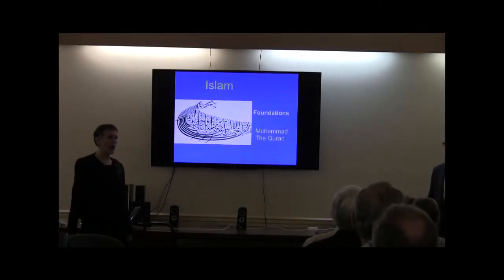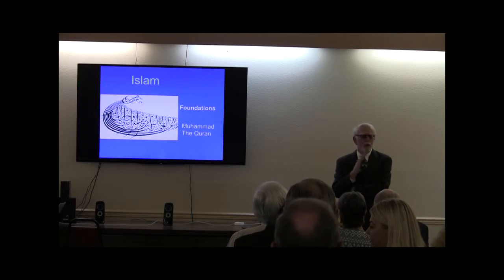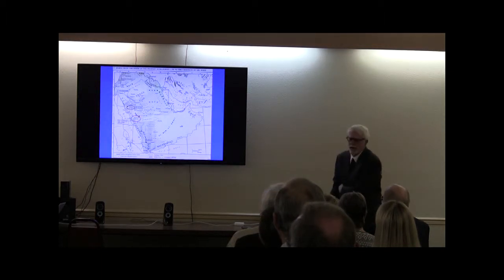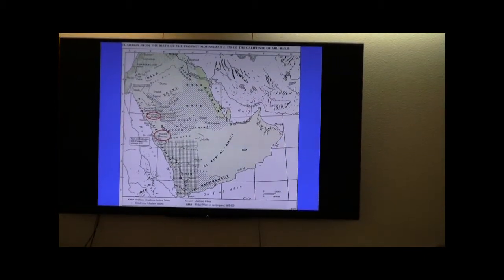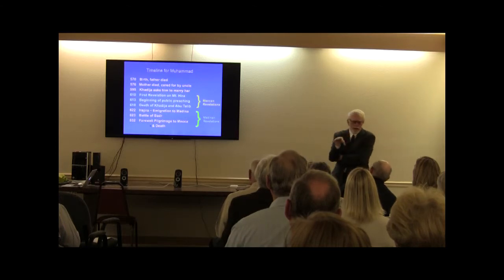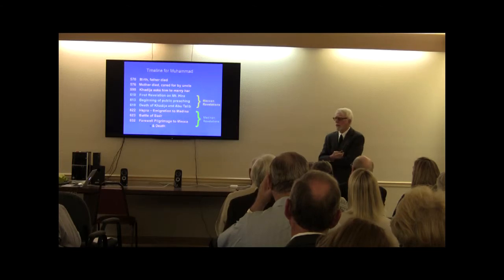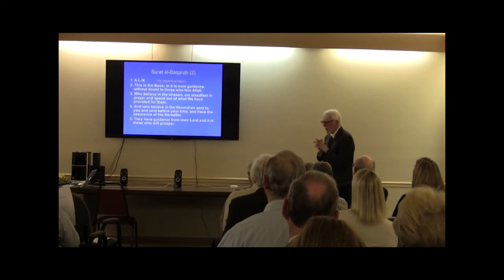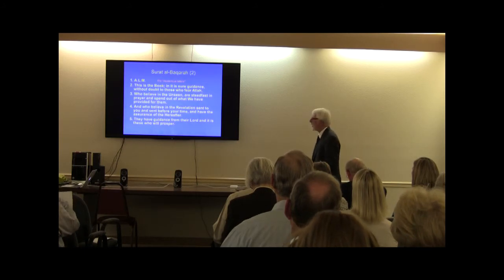Comparative Religion Part 3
Part 3 of Dr. Whit Bodman's 4 part lecture series on Islam, Judaism, and Christ